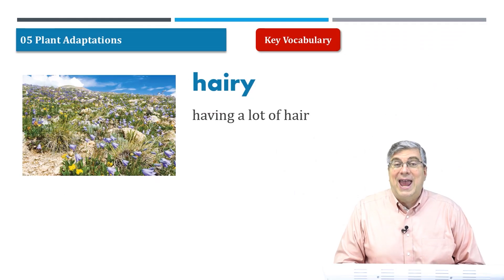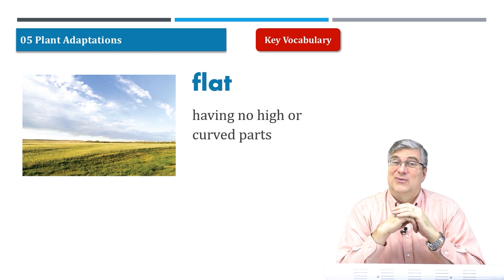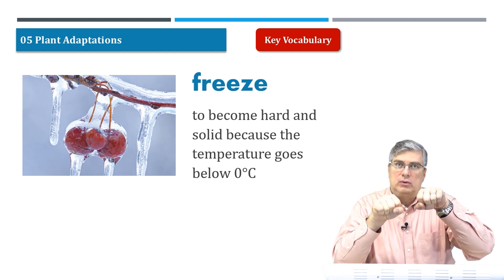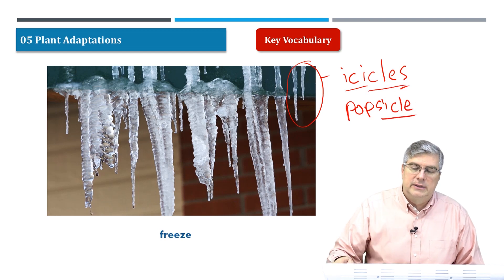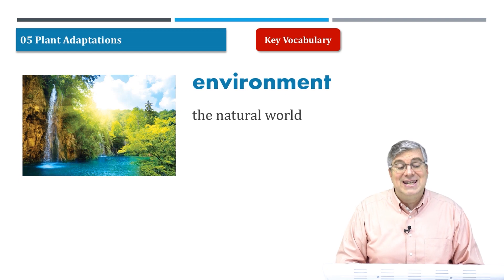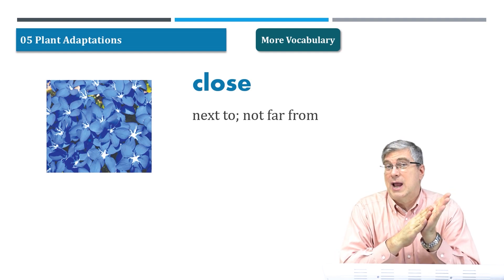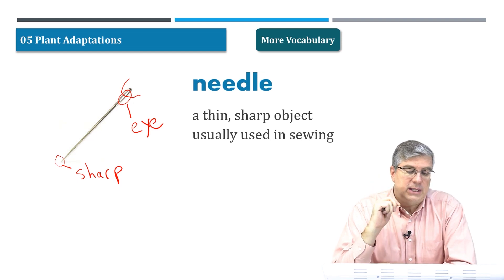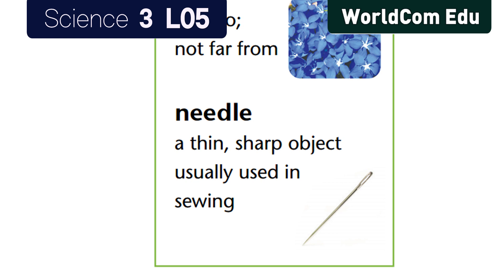6 Important English Vocabulary Words with pictures I Science 3. L05. Plant Adaptations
key Vocabulary

hairy :
having a lot of hair

flat :
having no high or curved parts

lose :
to not have something any longer

freeze :
to become hard and solid because the temperature goes below 0°C

conserve :
to keep and protect from loss  or waste

environment :
the natural world

More Vocabulary

close :
next to;  not far from

needle :
a thin, sharp object usually used in sewing